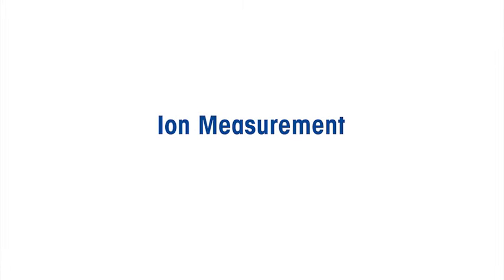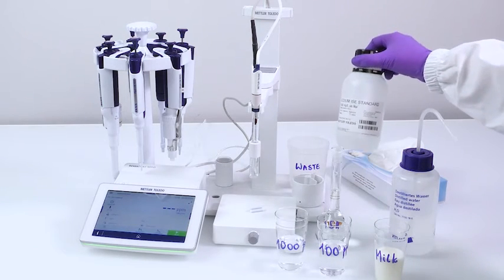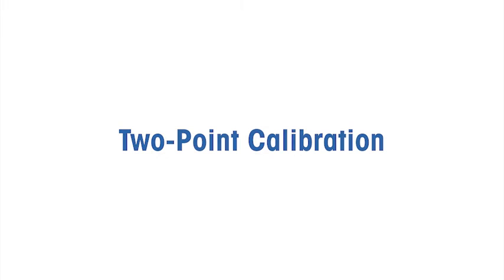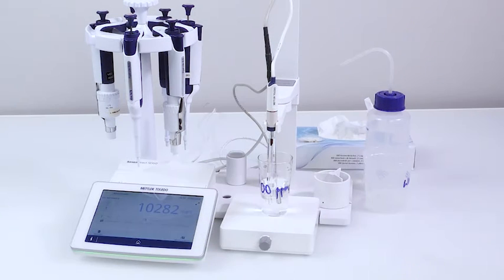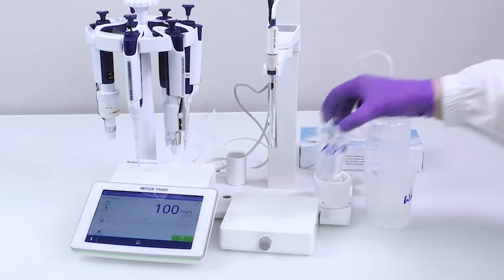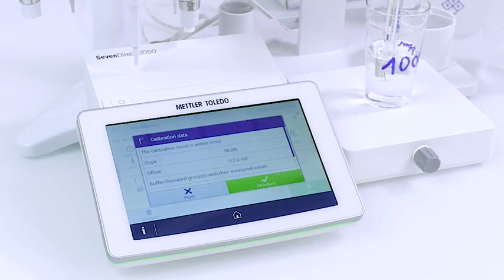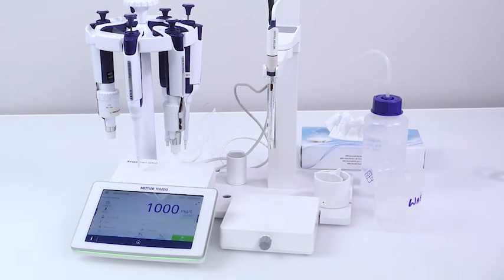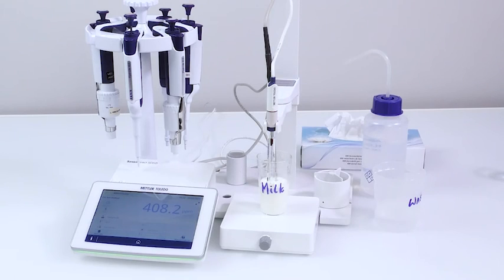How to Measure Sodium Ion in Milk I PerfectION™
Learn how to measure the amount of sodium ion in milk samples using the METTLER TOLEDO SevenDirect™ SD50 meter and the perfectION™ comb NA sensor. This tutorial offers a step-by-step guide to the two-point calibration process using a calibration standard and an Ionic Strength Adjuster (ISA).

The video also covers proper calibration and measurement techniques, such as using a magnetic stirrer, ensuring the sensor is fully immersed in the sample, and cleaning and maintaining the electrode.